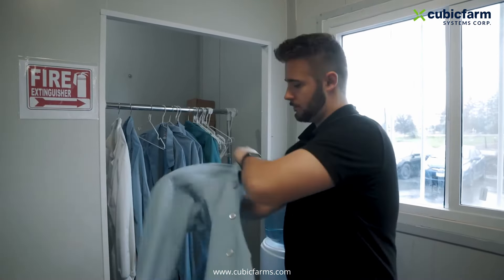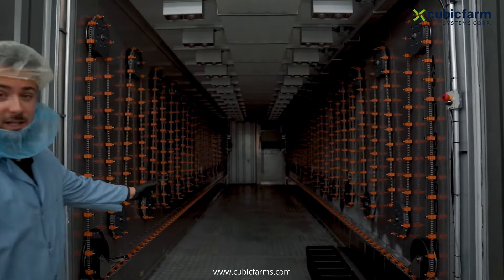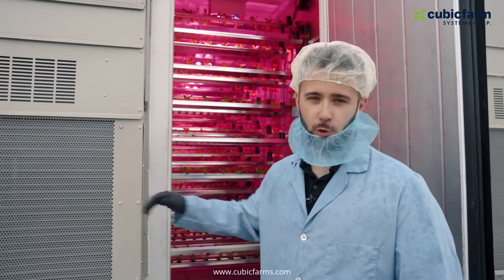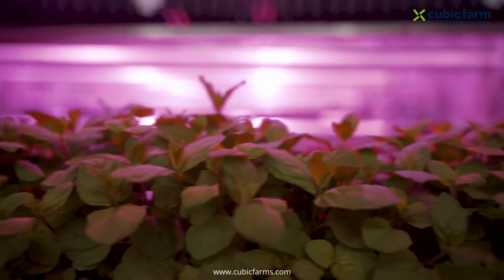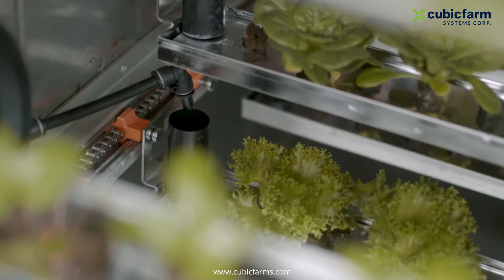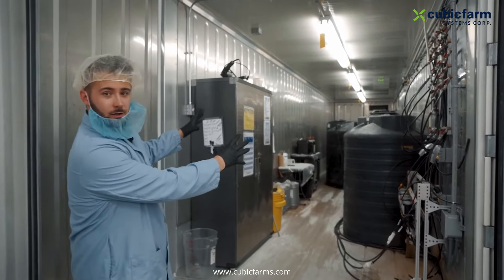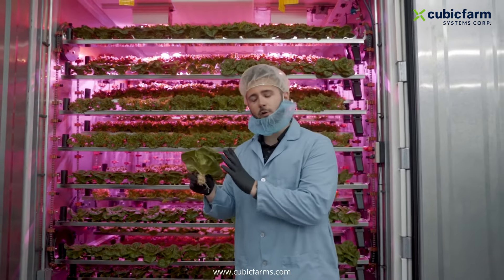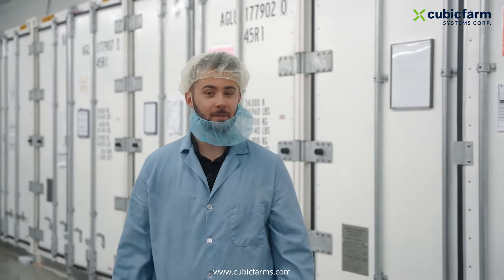CubicFarm Systems - Indoor Farm Technologies | Farming for the Future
Welcome to the future of farming with CubicFarm Systems - Indoor Farm Technologies! 🌿🌟

Discover how cutting-edge agriculture practices are revolutionizing the way we grow food sustainably. In this informative video, learn all about CubicFarm Systems and their innovative approach to farming for the future. Join us as we delve into the world of high-tech indoor farming solutions that are helping to feed the world while minimizing environmental impact.

Get ready to be amazed by the possibilities of indoor farming technology and the endless potential it holds for a more sustainable future. Watch now and be inspired by the future of farming! 🚜🌱